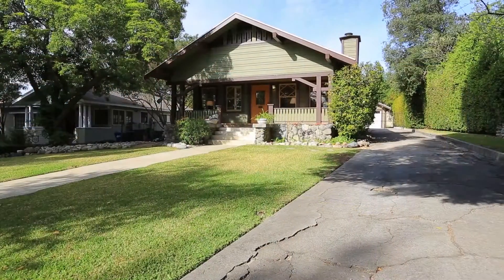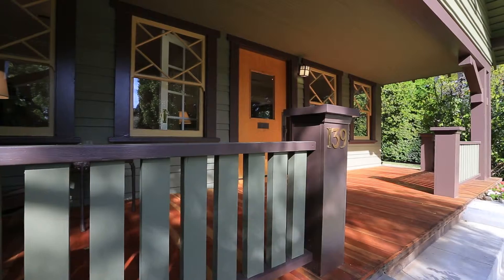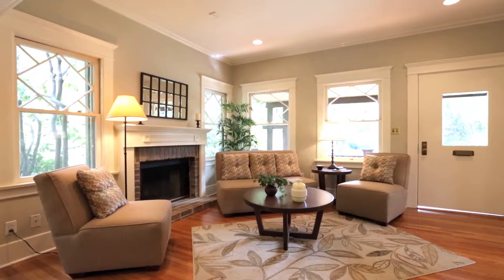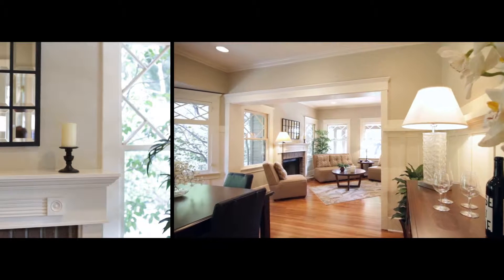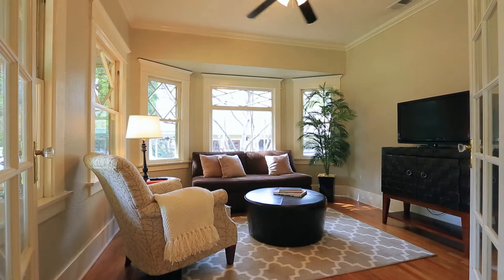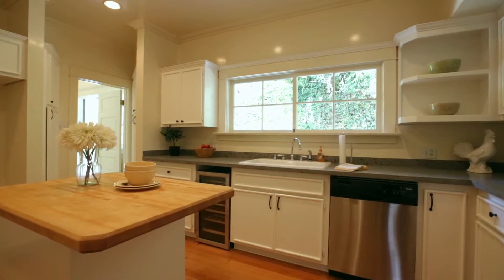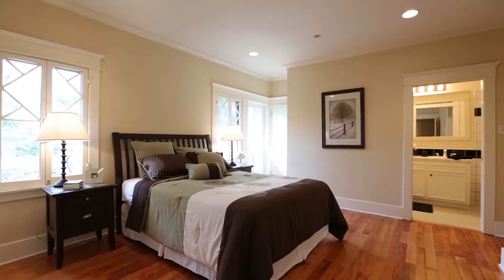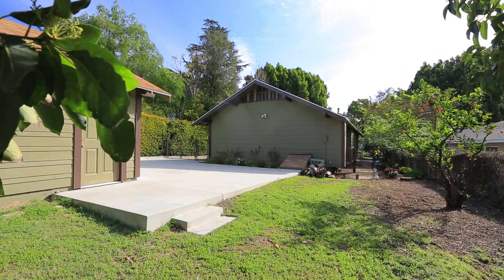139 Baldwin Avenue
This one story bungalow situated only a few blocks away from the heart of Sierra Madre was built in 1913 for the Twycross family. This two bedroom, two bath home measures 1366 square feet and is situated on an oversized lot of 12,491 square feet. A few of the noteworthy touches of character are the river rock front porch which is a portal into the privacy of the home, the glistening hardwood floors, the crown molding, the two bay windows, the wood-burning fireplace in the living room, the formal dining room with wainscoting, the front den/office/sitting room and the charming multi-paned windows of the prairie architectural style allowing natural light to radiate throughout the home. The spacious master bedroom has an attached full bathroom and even has its own door to the back yard. The kitchen has been tastefully upgraded and provides ample storage and counter space. The spacious back yard is a blank palate for the new owners to put their personal touches on behind the two car garage. This historical home will make the new owners proud to live in what has been called an All American City!